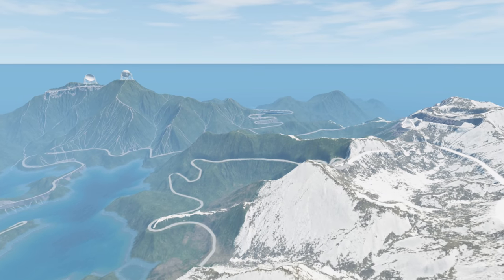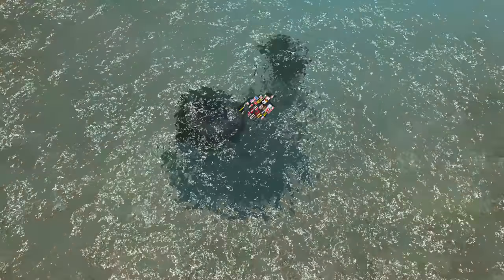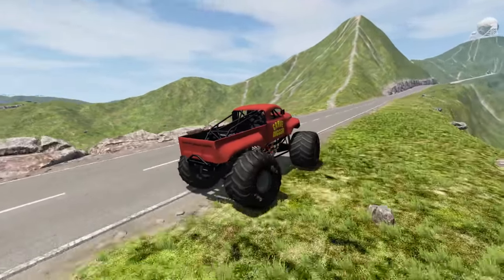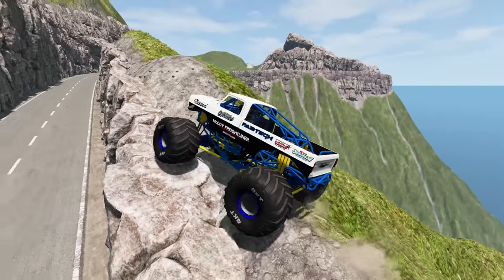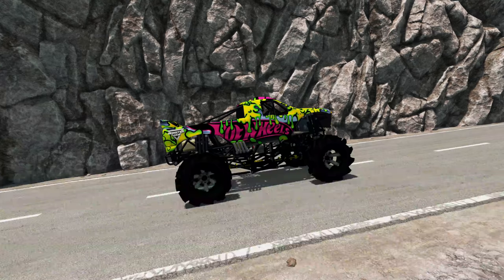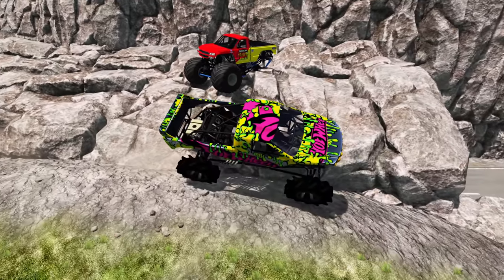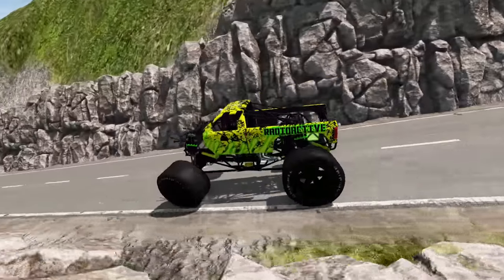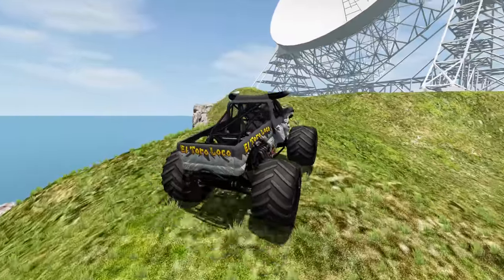Monster Jam INSANE High Speed Jumps and Crashes Map #7 | BeamNG Drive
In this Monster Jam video game video we will be playing BeamNg Drive. We will have BeamNG Monster truck crashes and we will have BeamNg high speed jumps. This Monster Jam video game video is going to be awesome!